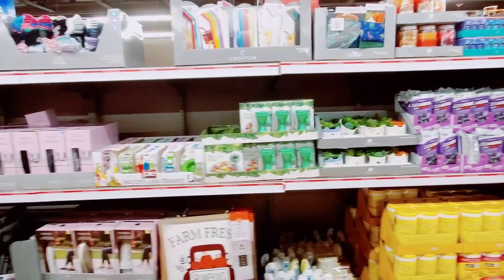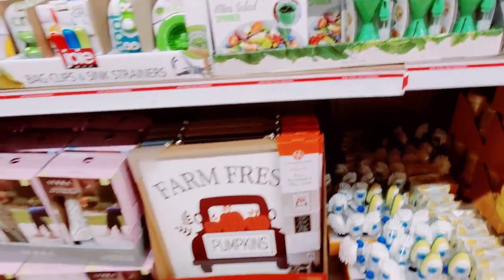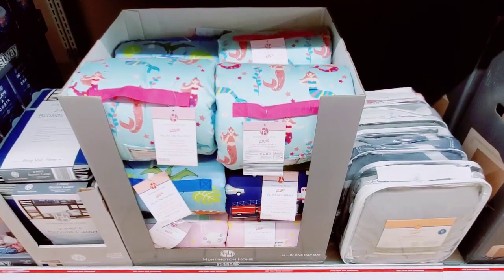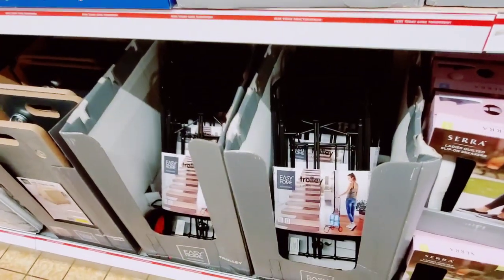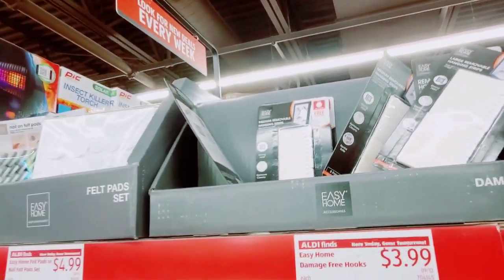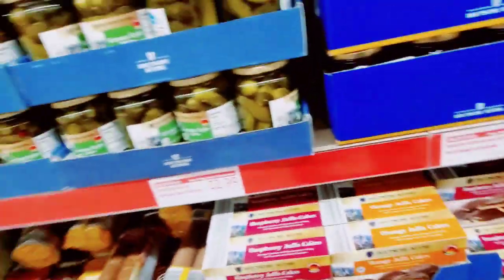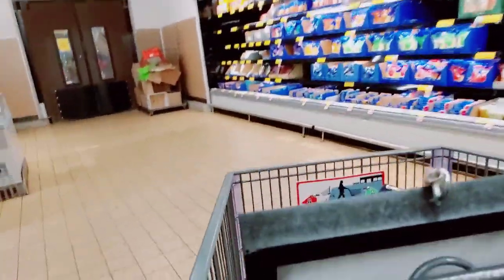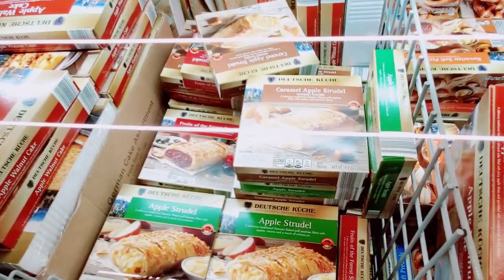ALDI * IN STORE SHOP WITH ME FOR NEW ITEMS!